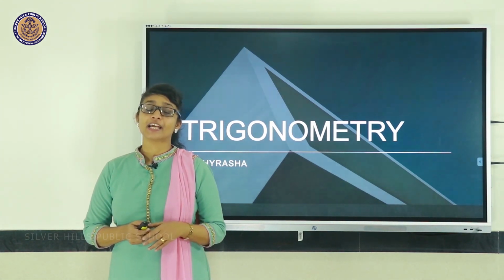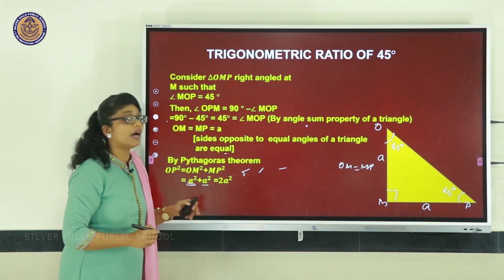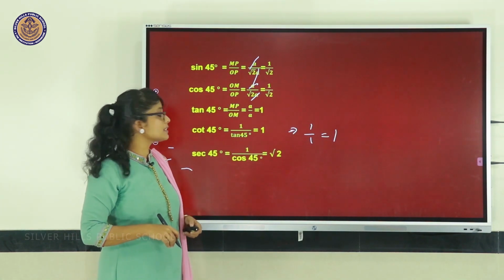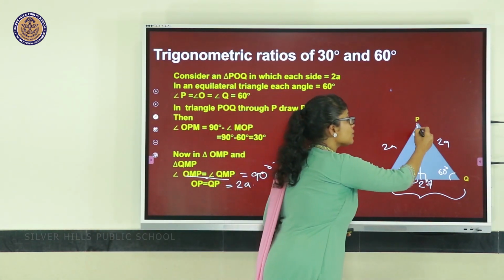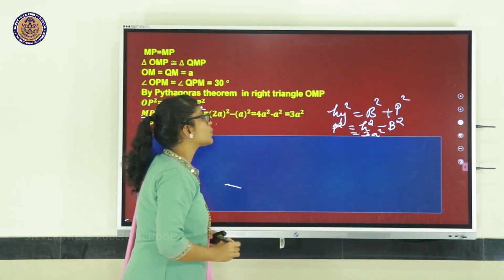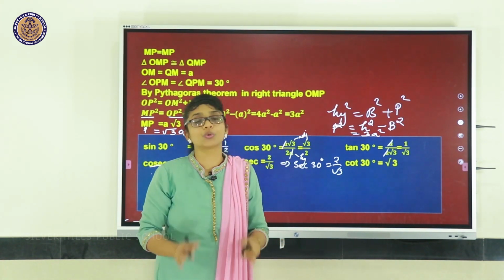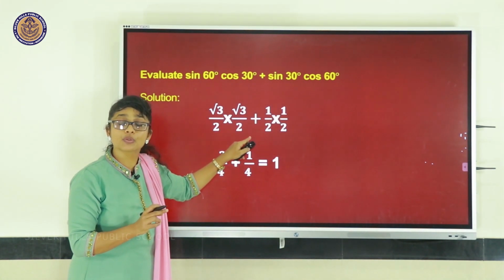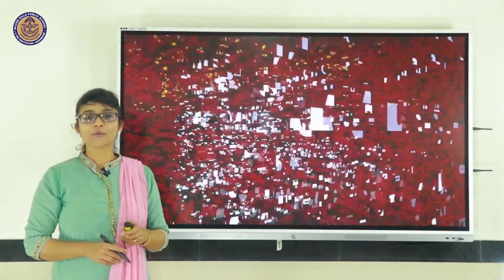MATHS | Introduction to Trigonometry Part II | Shyrasha Jaleel | X CBSE | Silver Hills Public School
Session : Shyrasha Jaleel
Camera : Mathew John
Editing : Rajeesh K , Shithin K P and Tharun Raj
Layout and Design : Water Creative Studio
Technical Support : Rajeesh K and Pratheesh Kumar P